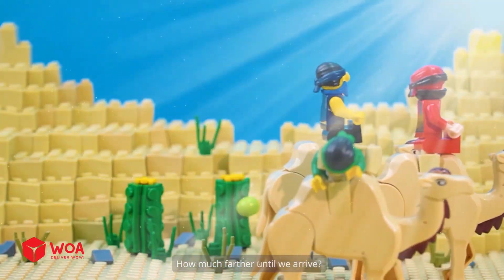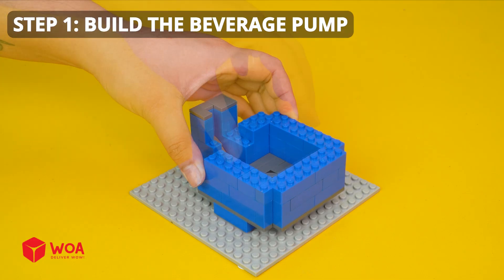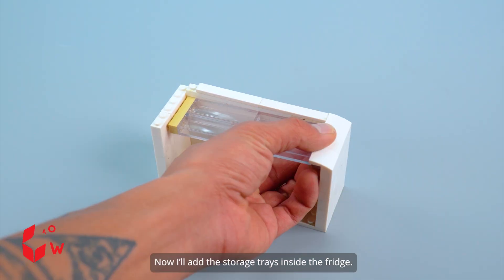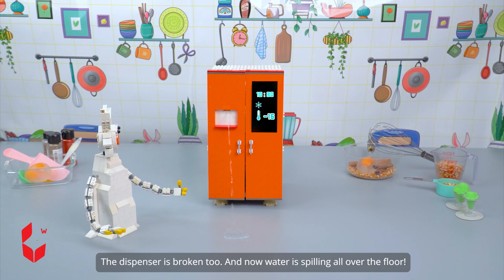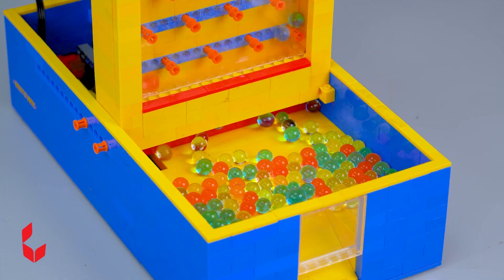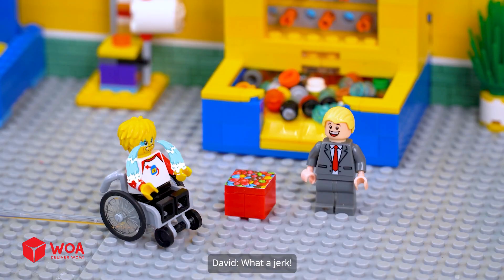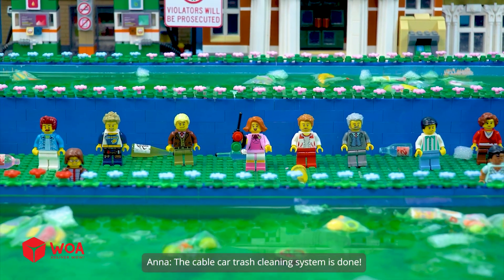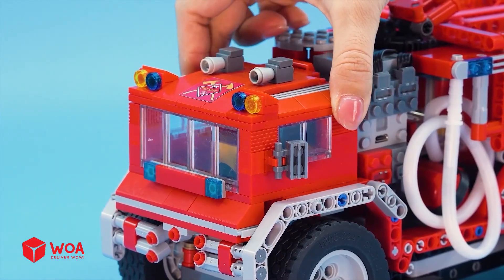LEGO Juicer Produces a Huge Colorful Juice Stream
A LEGO juicer starts smoothly… until one tiny gear goes missing! Suddenly, colors mix in wild ways. Can you guess the first juice color that came out? Comment your guess now!